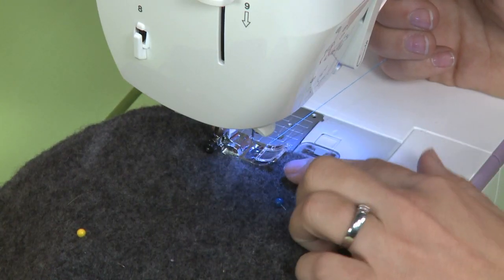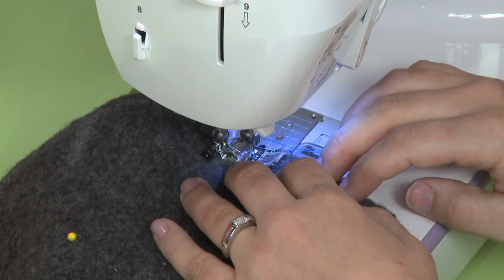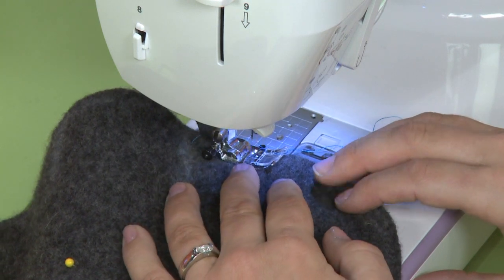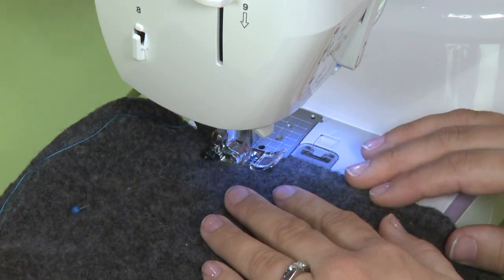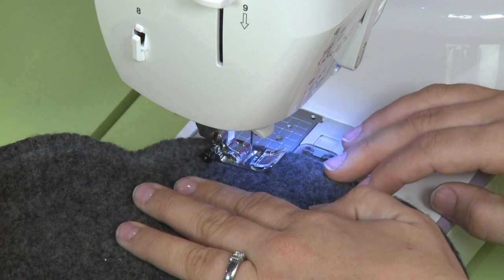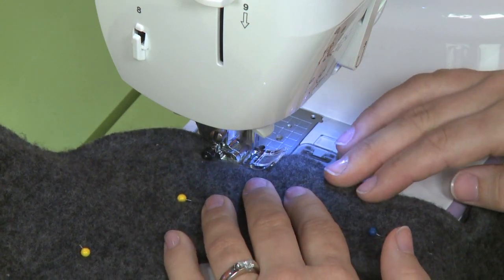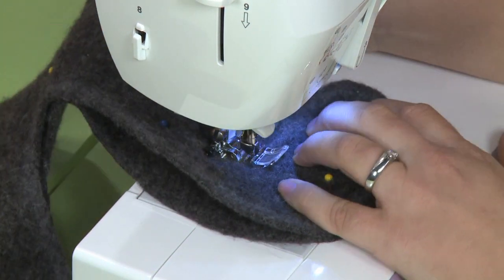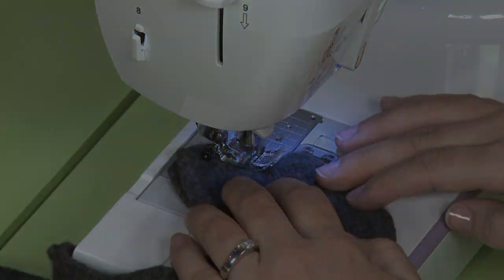How to Make a Stuffed Animal Out of an Old Sweater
Click this link to view the full online class and learn how to make a stuffed animal out of an old sweater. The class by Casey Buchanan which she calls making a softie toy will recycle a sweater which many people might throw in the trash, cut out a cat design from the included pattern, and sew it step-by-step.